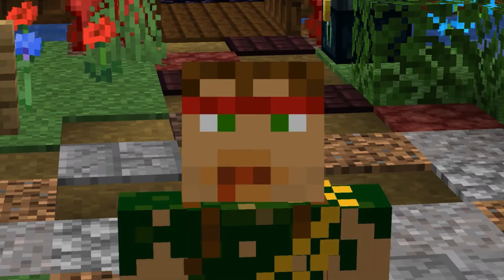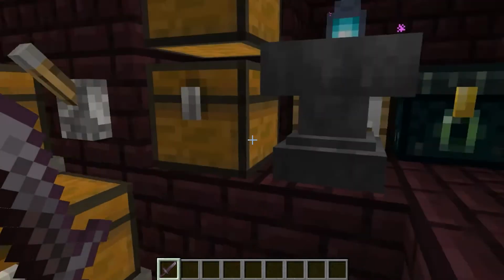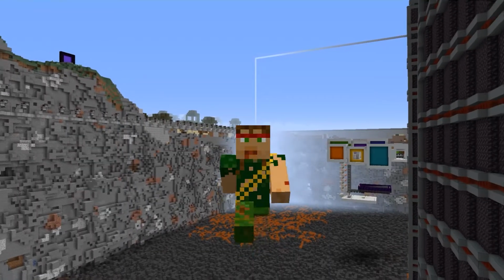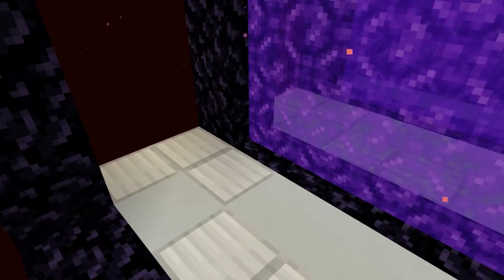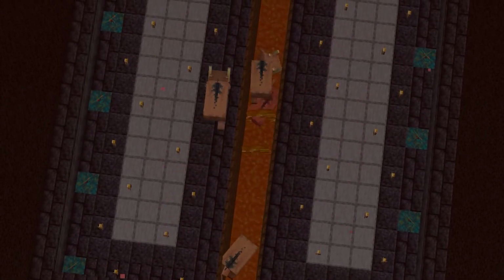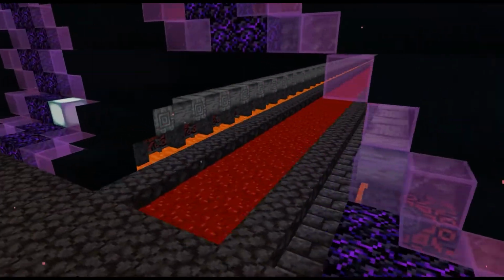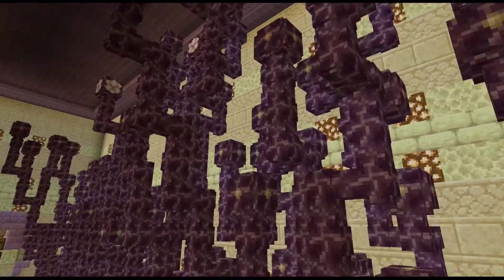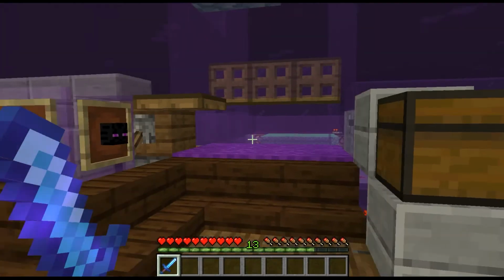World Tour - Into the Nether: The End | 1.17 Survival Minecraft Let's Play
In the finale to Sargent SKiddles' grand world tour of Hunkala, Skidz delves into the nether to explore NETHER BUILDS, BLAZE SPAWNERS, INK FARMS, and lands far and wide... Finishing the tour in THE END with a bit of a surprise no less.